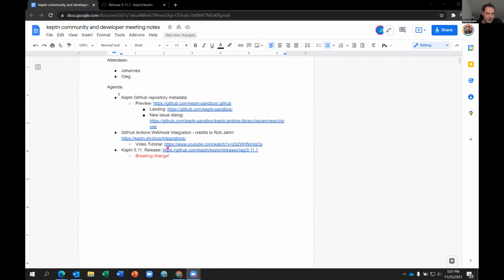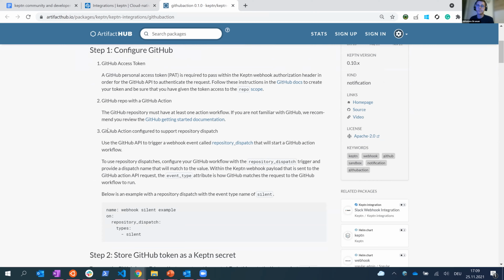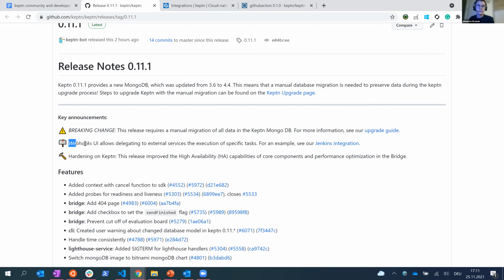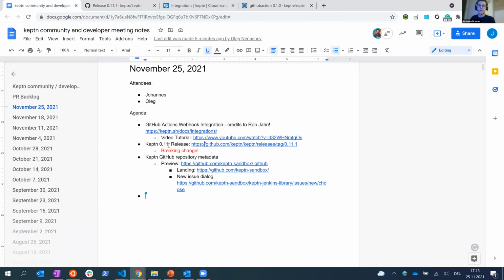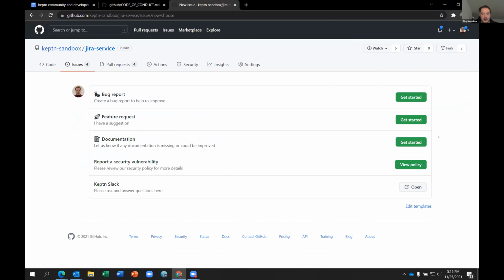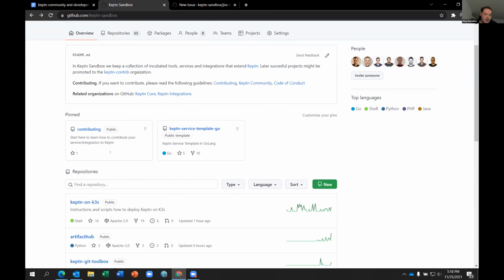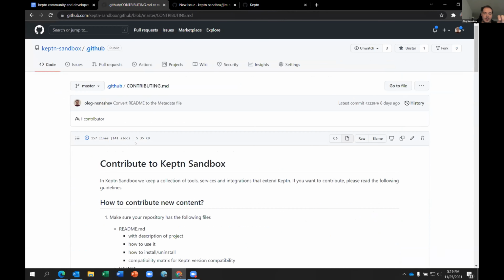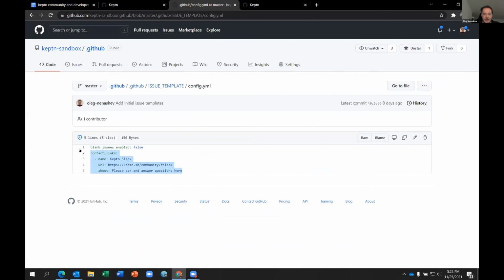Keptn Community & Developer Meeting - November 25th, 2021